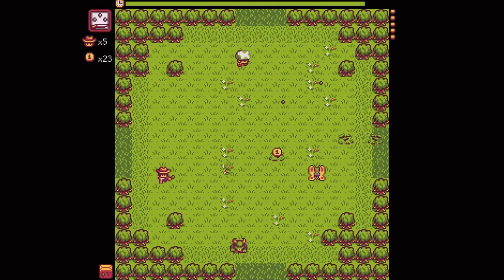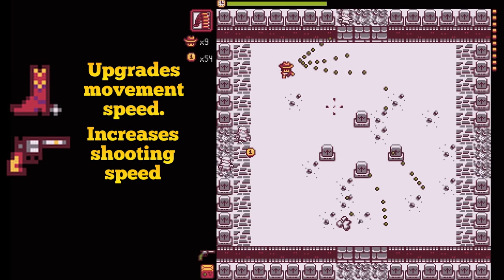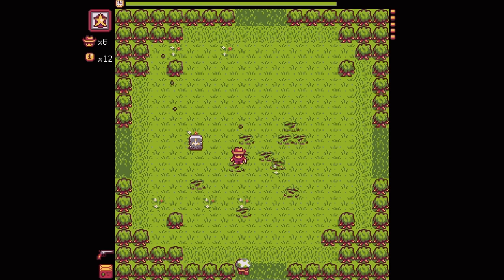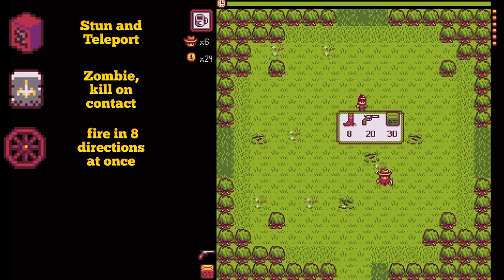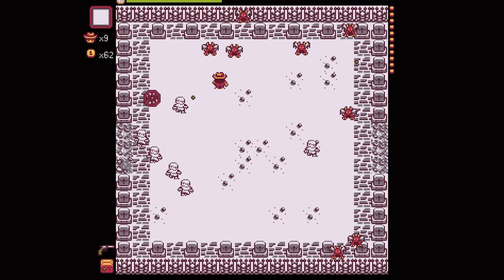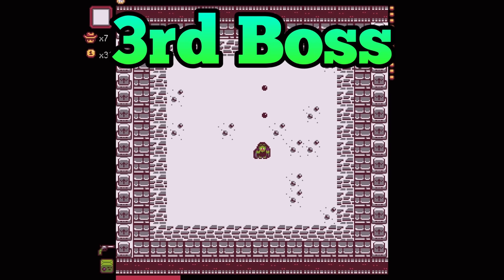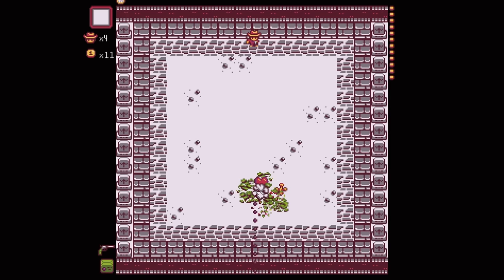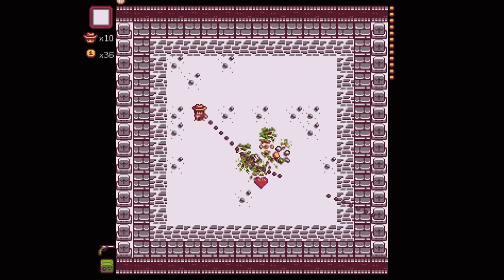How To GLITCH The Hardest Achievement In Stardew Valley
Have you Heard Of Fectors Challenge? This is the hardest achievement to get in Stardew Valley. To get the Fectors Challenge achievement, you will need to beat Journey Of The Prairie King Without Dying! And trust me, that is extremely difficult. But it doesn't have to be, because there is a Magic Trick that anyone can use to get this achievement. Good luck!

Socials :
My Setup
Chapters:
0:00 Fectors Challenge
0:32 Coins
2:11 Powerups
4:30 General Tips
5:50 First and Second Boss
6:23 Last Boss
7:04 Glitch
8:37 Outro